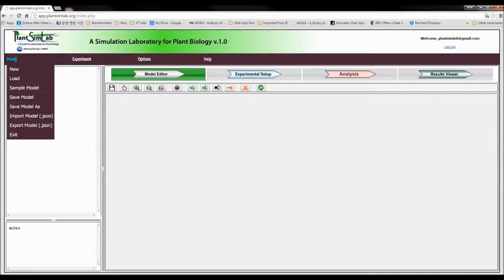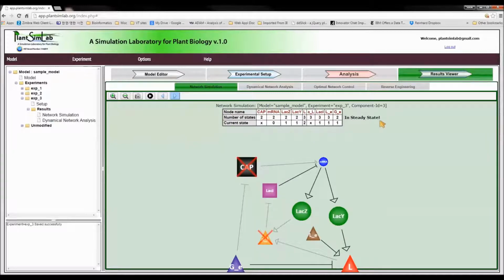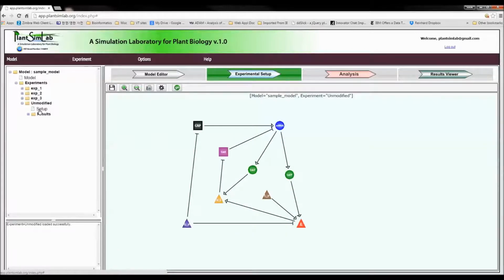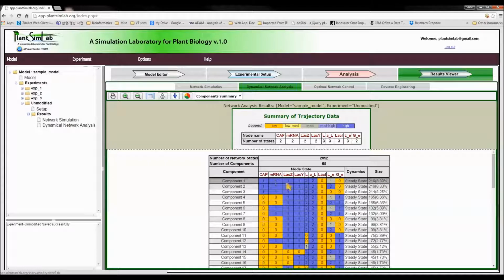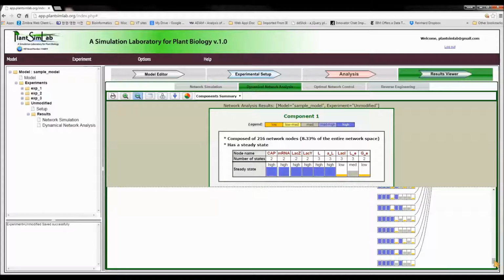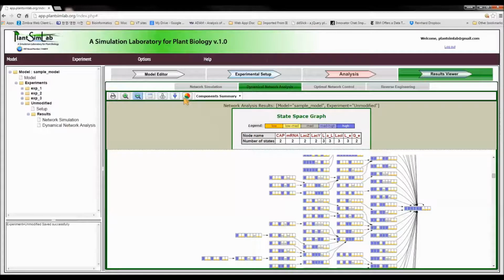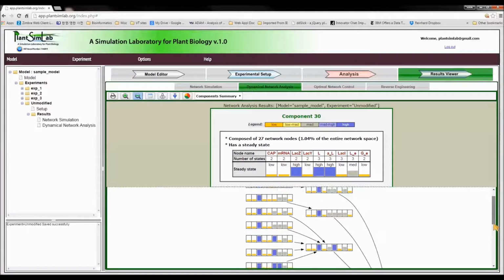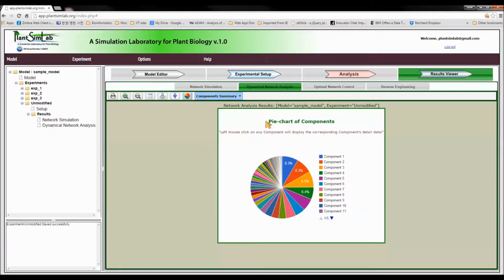PlantSimLab Tutorial #3 - Network Analysis Results Viewer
The PlantSimLab Tutorial #3 explains how to use the Results Viewer to visualize all the dynamical network analysis results in detail.